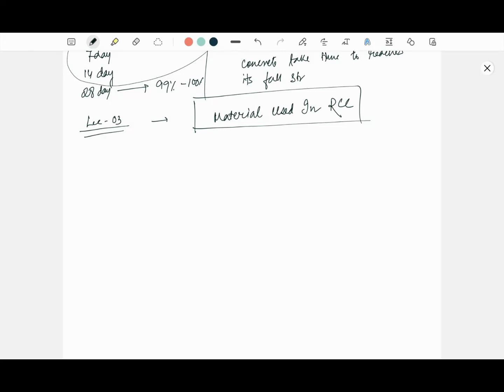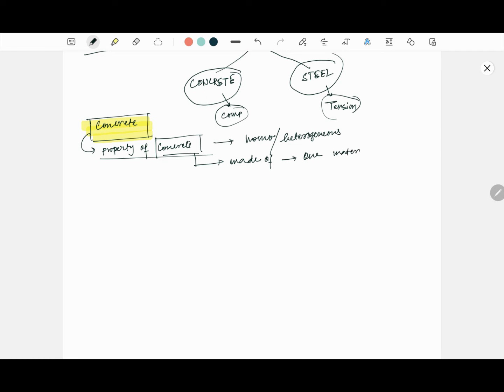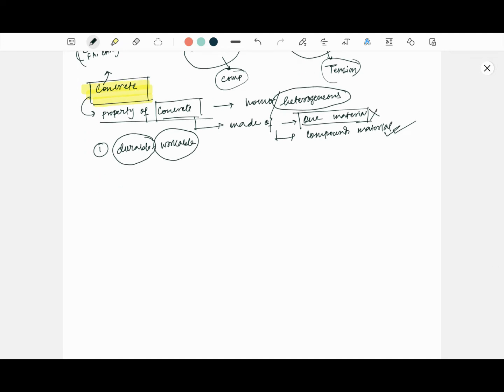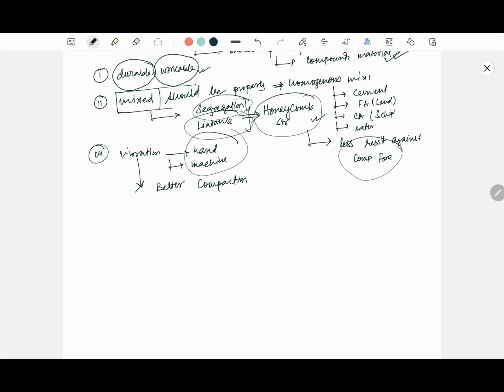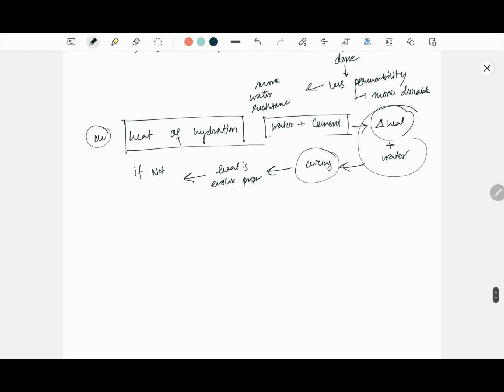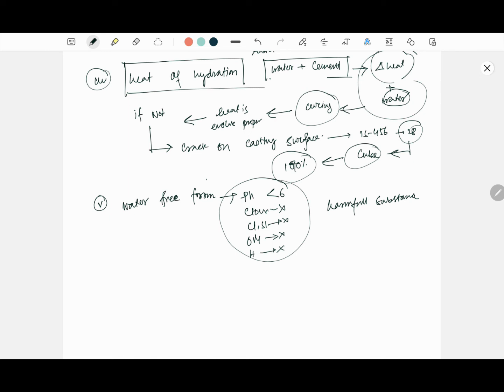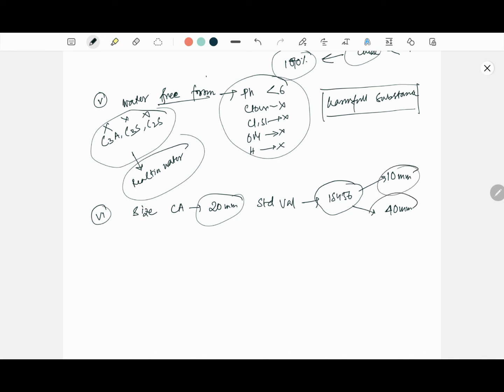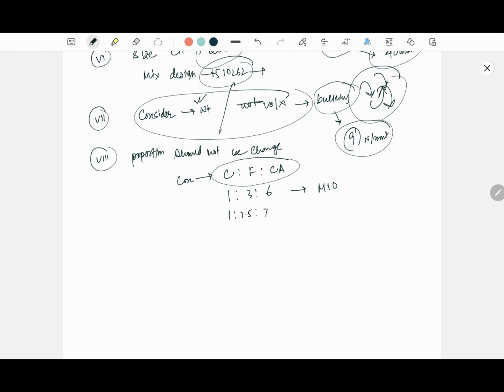Material Used RCC | Lecture -03 | Reinforced Cement Concrete I Concept_Civil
Following four materials are required for making R.C.C.: 1. Cement 2. Aggregates 3. Steel 4. Water.
What is RCC composition?,
Which cement should be used for RCC?,
r.c.c material list,
rcc materials equipment,
rcc material calculator,
rcc material ratio,
what are the materials used in reinforced cement concrete,
concrete is a material,
why steel is used in rcc,
making of rcc,